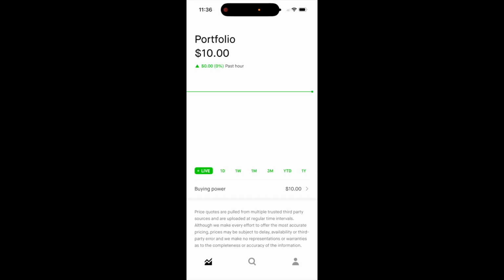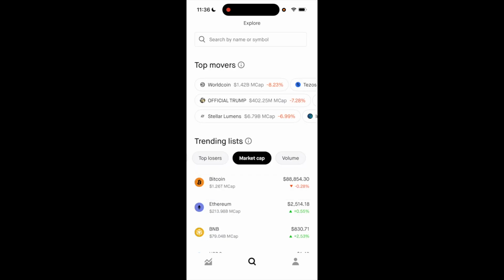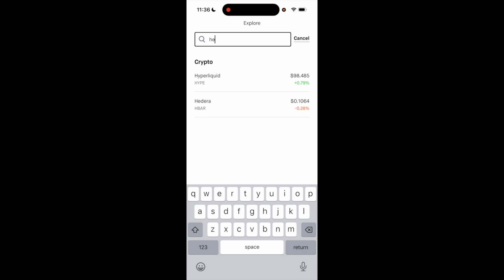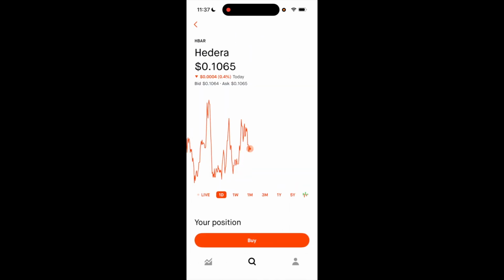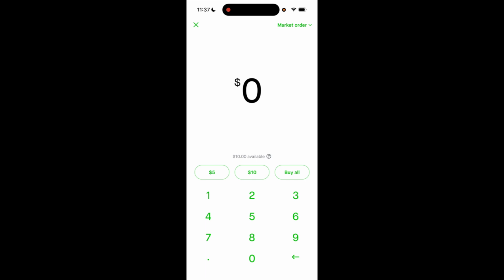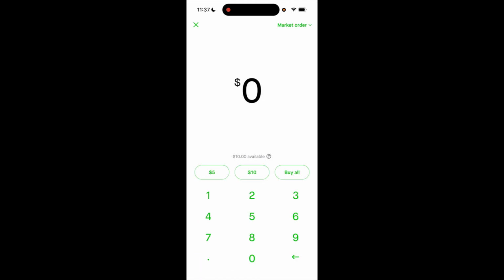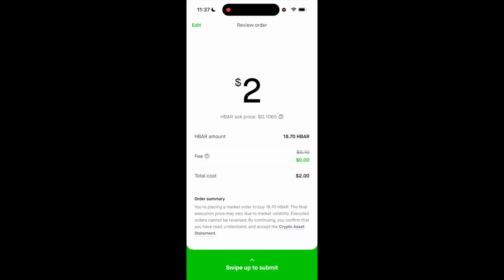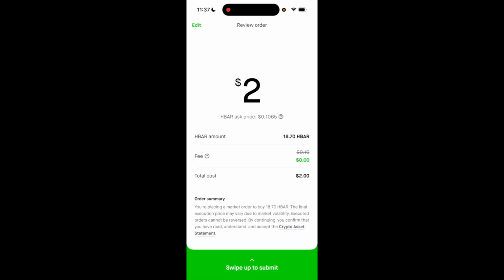How To Buy Hedera Crypto In Canada On Robinhood | Step By Step Guide - Robinhood Tutorial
Learn how to buy Hedera crypto in Canada on Robinhood with this easy step-by-step Robinhood tutorial. If you're a Canadian looking to invest in Hedera (HBAR) using Robinhood, this guide explains how to check whether Robinhood Crypto is available for your account and whether Hedera is supported for trading. Because Robinhood's cryptocurrency services depend on regional availability, account eligibility, supported assets, and local regulations, Canadian users should first confirm whether crypto trading and Hedera trading are available before trying to place an order.

In this Robinhood tutorial, you'll learn exactly how to log in to your Robinhood account, complete any required identity verification, navigate to the Crypto section, and search for Hedera (HBAR). You'll also learn how to check whether HBAR is available in your region, fund your account using a supported deposit method if eligible, review the live Hedera price, choose an order type, enter the amount you want to invest, confirm your purchase, and verify that HBAR has been added to your crypto portfolio.

Buying Hedera on Robinhood in Canada is useful for beginner investors, long-term crypto holders, and traders who want a simple way to access digital assets where supported. Whether you're adding HBAR to a diversified cryptocurrency portfolio, exploring blockchain and distributed ledger projects beyond Bitcoin and Ethereum, or learning how cryptocurrency investing works, Robinhood provides tools such as price charts, watchlists, portfolio tracking, recurring investments where available, and account security features to help manage your investment.

In this step-by-step guide, you'll learn how to buy Hedera crypto in Canada on Robinhood, how to check whether Robinhood Crypto is supported in your region, how to confirm whether HBAR is available for trading, and how to monitor your Hedera holdings after purchasing. You'll also learn tips for understanding cryptocurrency volatility, reviewing trading fees and spreads, securing your account with two-factor authentication, checking deposit options, and building a responsible long-term crypto investment strategy.